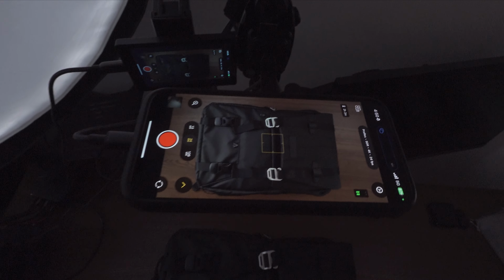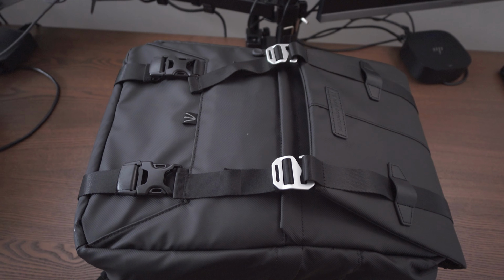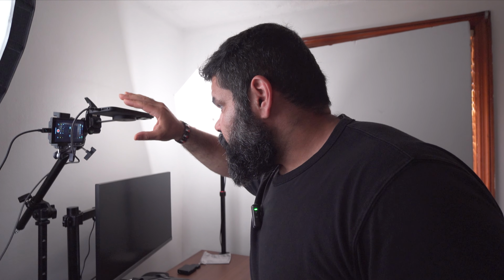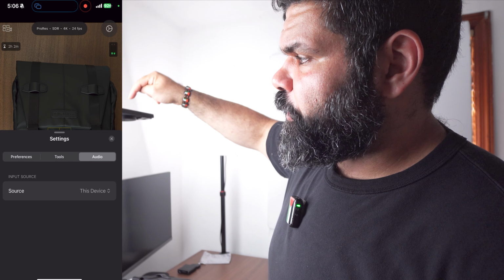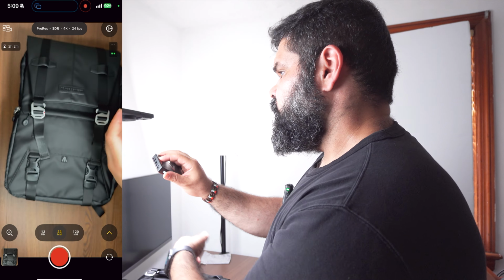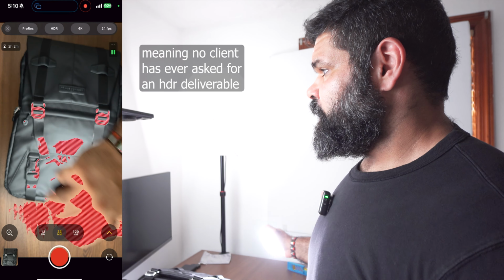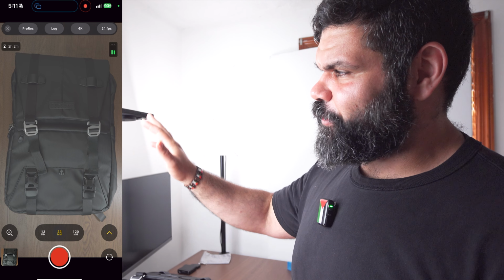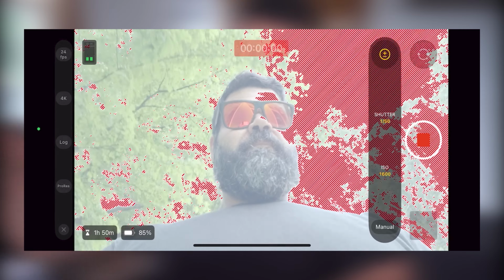Exploring the Final Cut Camera App: A Comprehensive Review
I'll be pushing this app to the limit in a few weeks but here are my initial thoughts about it after a few quick product videos.

Chapters:

00:00 - Intro
01:45 - Tabletop Setup
03:01 - Multicam Feature Explaination
04:56 - What Makes This App "Pro"
15:00 - Overexposure Tool Quirk
17:42 - Reviewing The Footage
21:19 - Final Thoughts

iPhone Monitor
Vlog Cam
Wireless Mic